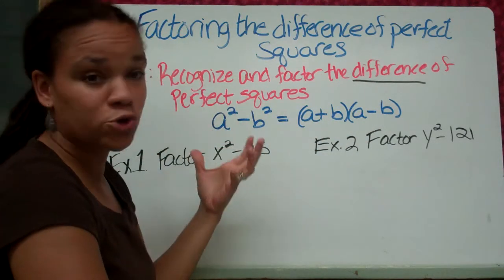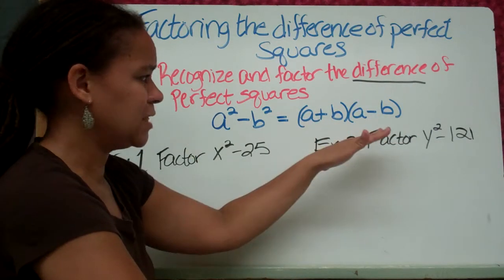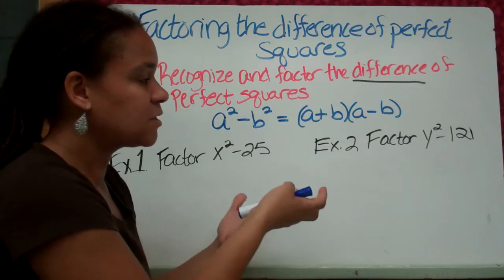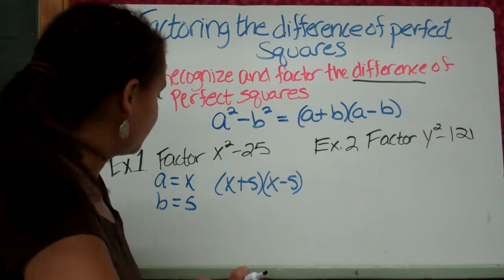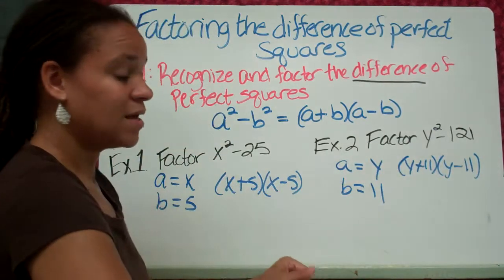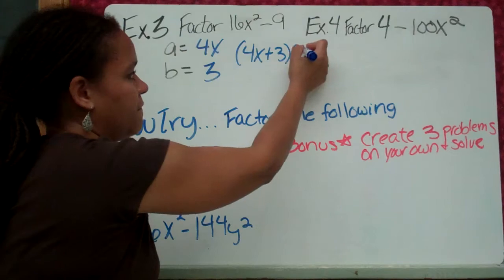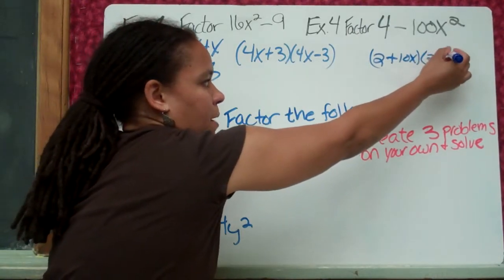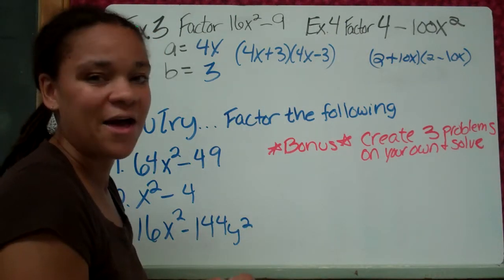Factoring (Difference of Perfect Squares)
Factoring polynomials using the difference of perfect squares (Alg.II-4.3)